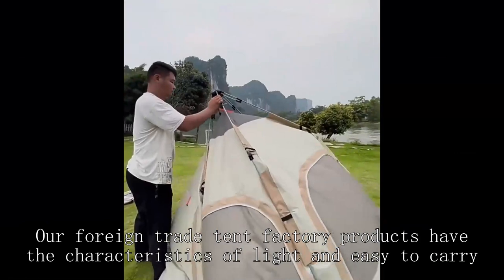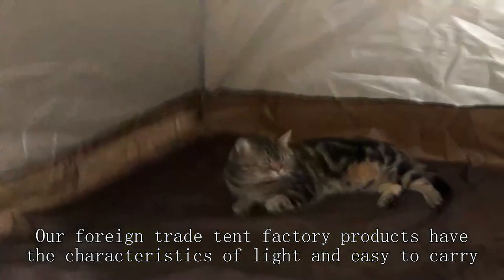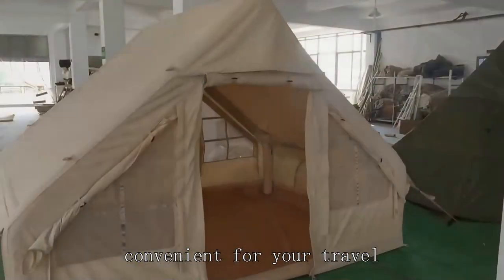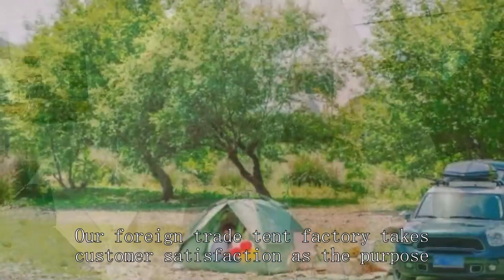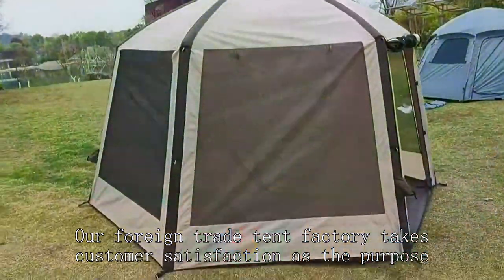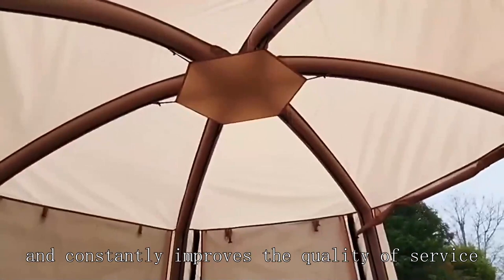Laboratory tent Company Chinese Good Cheapest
BeiFeite Company
where to buy bulk hoodies,
gable tent supplier,
gamme 4 hot tent,
hunting potter county pa,
ozark trail 20 person star tent
opalus 3-person tunnel tent,
fold down table van,
frontier town campground md,
indian tent,
ozark trail one person backpacking tent,
sun shade pop up tent,
dismantled camp mad max,
laboratory layout,
secure tent to ground,
fishing bivvy set up,
3 person tent ozark trail,
wise owl tent stakes,
hunting tent with stove,
stargazing tent,
skylodge 12 person tent,
walmart wholesale business,
mountain star 2 person tent,
camping pop up tent,
diy altitude tent,
t shirt rack display,
winter bicycle camping
automatic camping tent setup,
4 person tent,
cheap hiking tent,
1-2 person tent,
how to set up two water tanks,
tent buyers guide,
hiking tent supplier chinese,
klymit 2 person tent,
magellan tent 6 person,
rbm tents,
core equipment 6 person tent lighted dome tent,
winter tents for camping,
three person dome tent,
small camping trailers for sale,
pop up tent on trailer,
picking a backpacking tent,
msr tent setup,
woods 3 person tent,
core 12 person straight wall tent,
hazmat decon setup,
kazoo 4 person tent review,
playvibe princess tent assembly,
2 man dome tent,
tube tent,
heimplanet mavericks dome tent,
fe active folding camping cot,
table tent design,
bisinna 2 person camping tent,
car tents for camping,
10x10 cabin lodge tent sr,
waterproof tent for marriage,
dome tents,
tent dome,
40 x 40 tent,
office depot collapsible cart,
photography tent
air tent in high wind,
8 person bell tent
how to take a pop up tent down,
kzm rockfield car camping tent,
pop up tent 6 person,
kodiak canvas 12x12 cabin lodge tent,
how to set up a fishing rod for ocean,
snow peak solo tent,
mountain hardwear tent review,
yard sale clothes rack,
varanasi tent market,
wall tent build,
gable tent wholesaler,
4 person camper trailer,
v vontox tent review,
best light tents for backpacking,
photo studio business setup,
best tent brand for camping,
lab furniture,
pop up tent decorating ideas,
tent house in punjab,
limestone 6-person tent,
timber ridge 6 person yurt glamping tent,
outbound 8 person dome tent setup
utility tent trailer,
adventuridge 6 person green tent,
fallout 4 zephyr ridge camp,
t/c solo homestead camping tent
bisinna 4 person tent,
how to set up a tunnel tent,
baker load fire hose,
emptying black water tank on an rv,
ice fishing tackle storage,
white duck alpha pro wall tent,
automatic tent 8 person,
converting a tent to a hot tent,
the best tent for winter camping,
cold weather emergency car kit,
hunting lodge decor,
white duck canvas bell tent,
emptying black water tank travel trailer,
emergency response tow truck,
setting up food tent,
woodstm a-frame 6-person tent,
snow peak penta ease tent,
popup tent supplier,
ice fishing tent setup
camping tent manufacturing,
diy camper on utility trailer,
ferro concepts mini chest rig,
fishing shelter,
2-3 person tent,
car trunk survival kit,
nemo impact 2-person backpacking tent,
westlake bivvy day shelter,
wanderer magnitude dome tent 4 person,
wonderland 4 tent rei
bass pro shop tents,
heimplanet the cave tent,
tunnel tent manufacturer,
family tents with separate rooms,
double wall vs single wall tent,
automatic camping tent 6 person,
alps mountaineering helix 2 tent,
trekking pole tent setup,
storing hunting clothes scent free,
winter camping warm tent,
high altitude platforms,
white duck bell tent,
what is backpacking camping,
camping for 72 hours,
best tent for family of 5,
indore light wholesale market,
best budget ultralight tents,
the cave tent by heimplanet,
set up booth at flea market,
sun shelter ozark trail,
ozark trail 12 person tent setup,
hazmat tent,
dc warehouse,
five below tent review,
wilder tactical utility hook,
wide path camper - bicycle camper white 3rd generation,
10 person freestanding tunnel tent,
mountain hardwear mineral king 3 tent with footprint,
walmart awning,
dome or tunnel tent,
automatic instant pop up tent,
best tent for glamping,
how to make tent for stall,
kzm oscar house cabin tent review,
fishing gear storage ideas,
kcelarec camping tent stove,
camping dome tent,
tunnel vs dome tent,
tube tent for camping,
fishing wheatland reservoir number 3,
outdoor product photography ideas,
take a photograph near the camera equipment,
how stargazing was made,
tent company
c bar 2 tent,
diy indian tent,
pack up pop up tent,
emergency thermal tent,
space